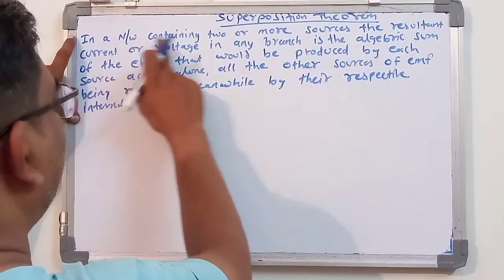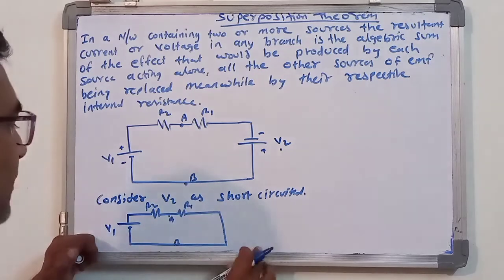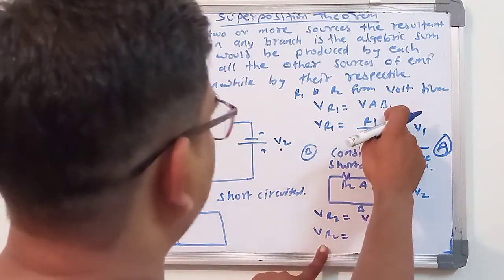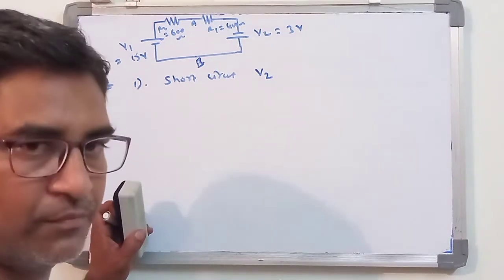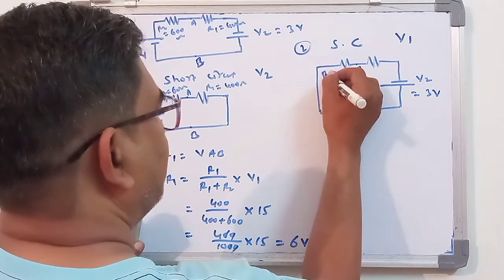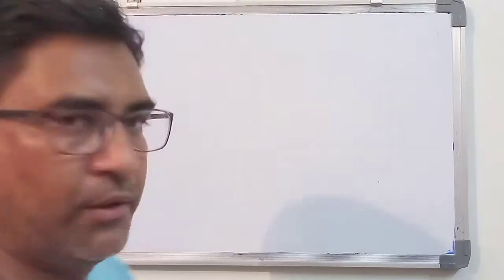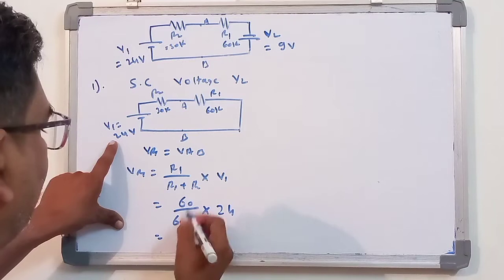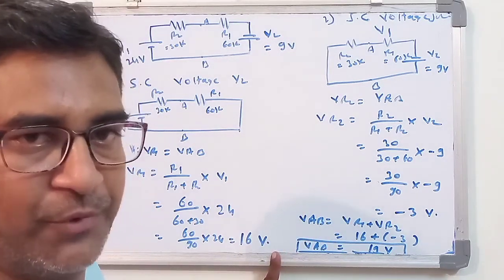Superposition Theorem Theory & Proof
Various problems related to superposition theorem